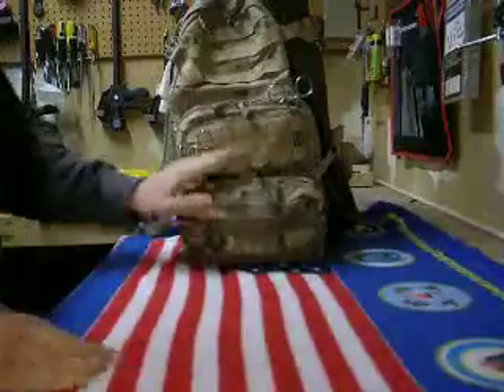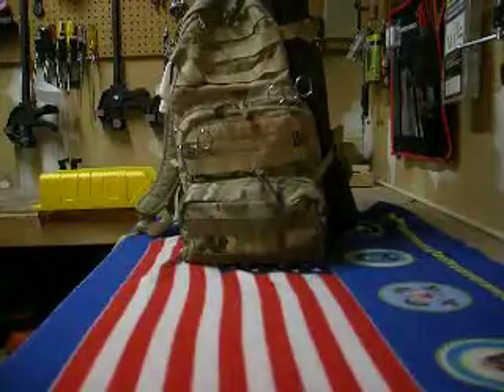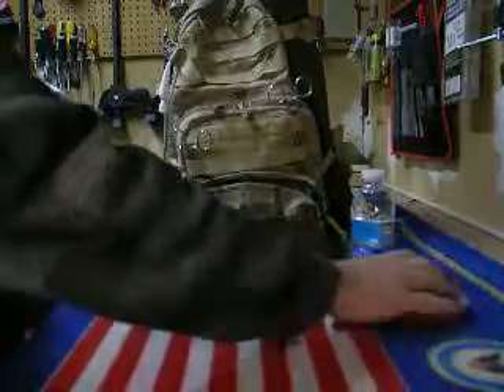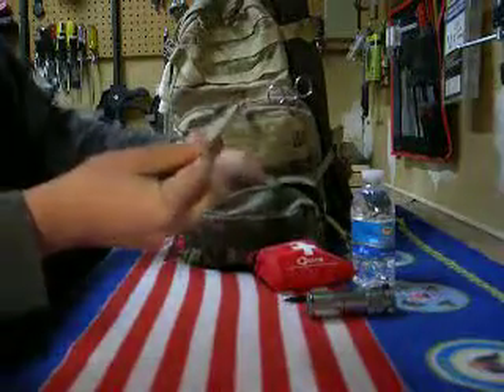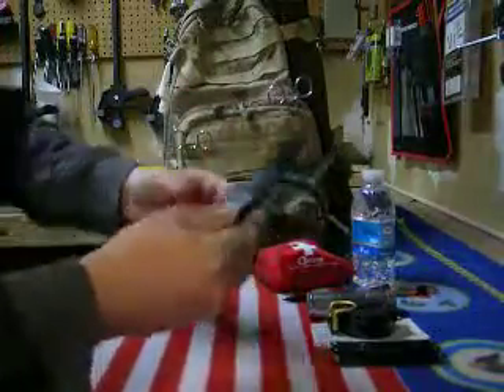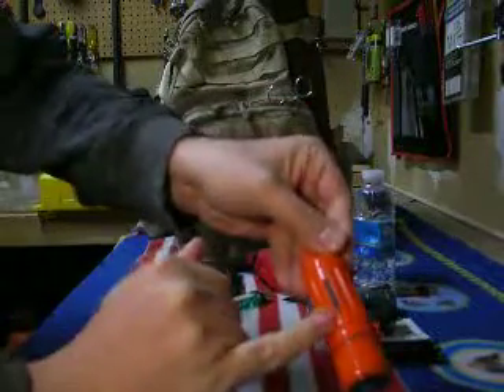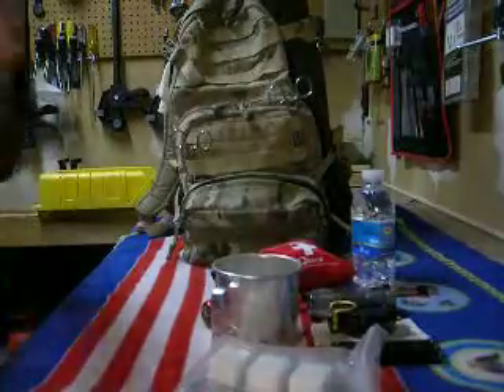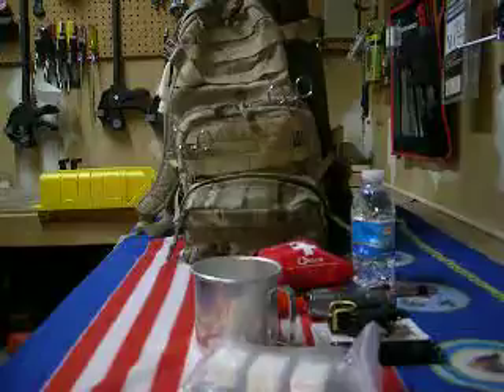Fishing Pack Survival Kit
Small survival kit for hike in fishing.